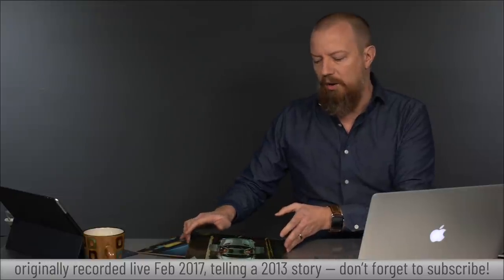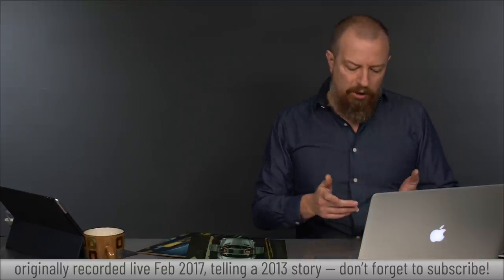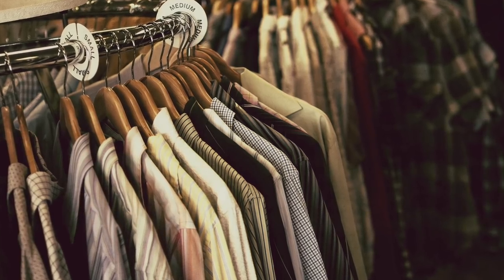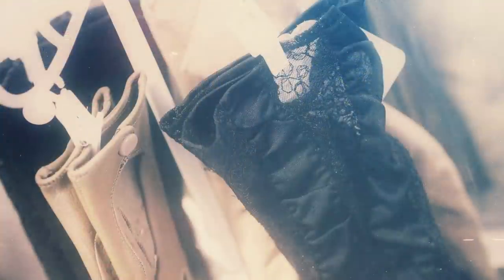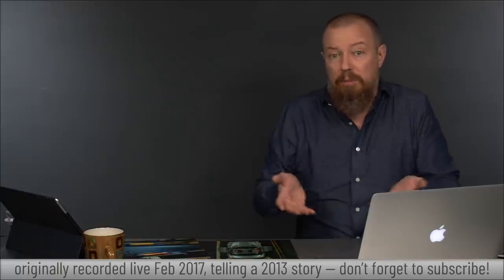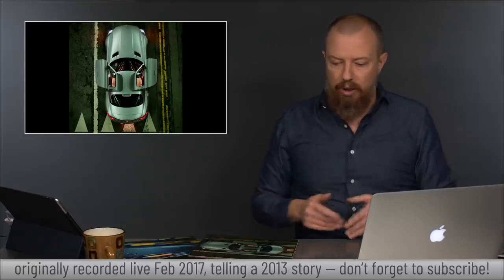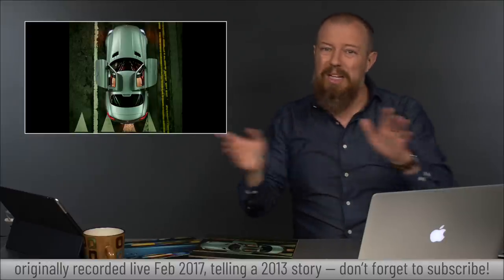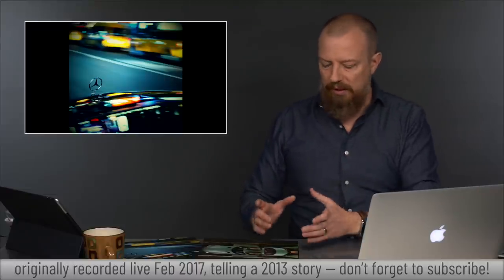My Story Why I switched to Micro Four Thirds | Micro 4/3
This is the story of how I started shooting Micro Four Thirds (aka MFT or M43) for all of my work — including commercial work. This is a re-edit of a LIVE show originally broadcast in February 2017, telling a story from 2013. This is a much shorter version, with a new intro and "where we are today." Don't miss the end!

The cameras I'm shooting with most today…
LUMIX GH5
LUMIX GH5S
LUMIX BGH1
LUMIX S5
LUMIX S1H

Let me tell you my story of how I switched to micro four thirds for all of my work – not just personal photography but also commercial photography and video work. It all started when a friend of mine shipped me a box full of cameras to play with (pretty good friend, huh?!!). It was a Leica S3 (the medium format Leica), a Fuji something-or-other, and an Olympus OM-D… hmm, whatever model was current in 2013. Probably the OM-D EM-1 or OM-D EM-5?

Anyway, I had toys to play with. The Leica was amazing, of course. The Fuji was quite nice. But I hadn't touched the small-sensor Olympus camera. He called to ask how I was getting along with them, and when I told him I wasn't playing with the micro four thirds, he told me I needed to. Fine. So I did. And boy, was I impressed! SO much so that I used it for a small party I was hired to shoot, and then used it on a low budget commercial shoot where I was able to transfer the JPEGs from the camera to my iPhone or iPad, treat them in Snapseed or some other app, and send them to the client — all from the car, outside of the venue, before I went home! This was a game-changing moment for me.

Then I was invited to join some friends doing a commercial social media project for Mercedes Benz. We had a garage full of brand new Mercedes Benz cars to drive around New York and Los Angeles for a few days in each city, shooting photos and posting to their Instagram account! I decided to shoot it all on MFT, giving me the opportunity to not only shoot natively in square format (this was back when Instagram was square only), but more importantly, W-Fi transfer the photos to my iPad as I shot them, treating and posting the photos immediately! It was a huge advantage and made the journey a ton of fun for me.

For my favorite shot of the project, I needed to reach way out over a ledge to get the shot I wanted of a gorgeous Mercedes Benz SLS that I was only able to get because I could tilt up the LCD on the camera (back then, very few cameras had this feature) and see the view as I was composing it! It was a remarkable feature at the time.

Can you believe… when we were on the job, the @MercedesBenz Instagram account had under 500,000 followers. It was our goal to push it past half a million — and we did it! Today, the account has over 31 million followers. Wow.

Here's a couple of those original posts (sadly, I can't find my favorite photo… I wonder if they took it down! 😢 )

- PhotoJoseph